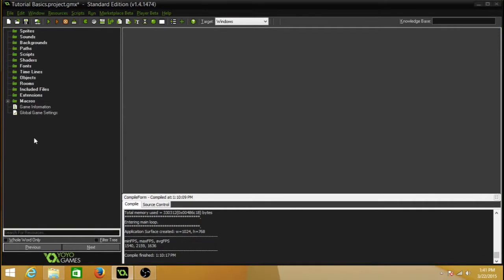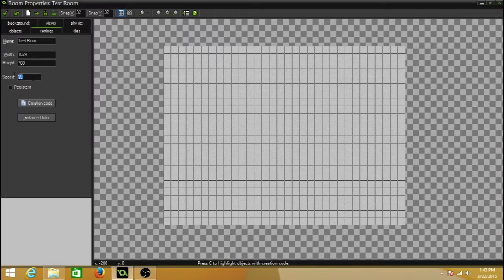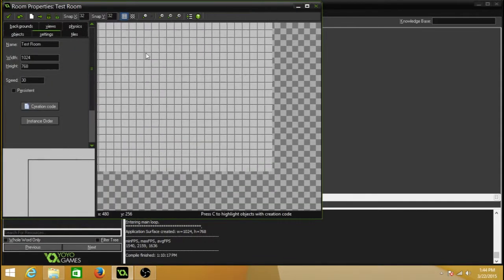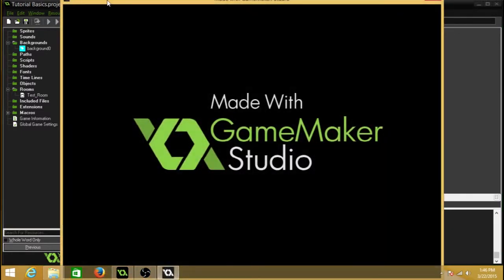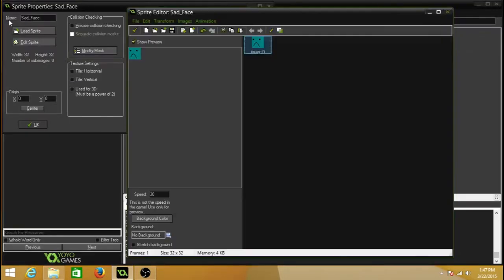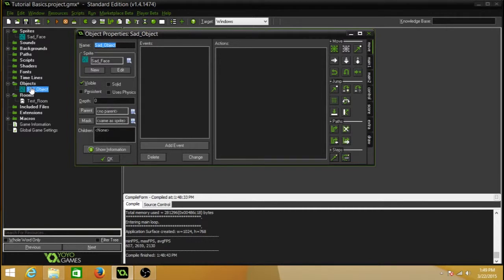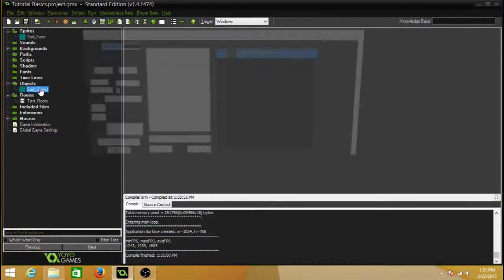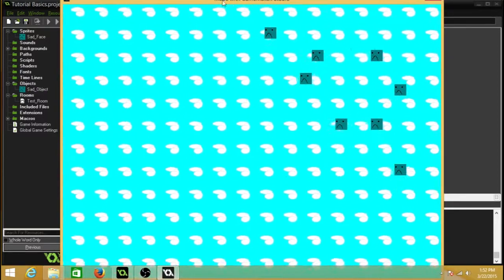Game Maker Tutorials #0.0 - Basics of Game Maker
In this video we learn the basics of Game Maker!

Are you a new game developer? - an entire community of people just like you! Get help, meet other developers, and share your games! And don't worry about the cost, it's all free!

If you have any questions, comments or concerns, leave them in the comments section below!